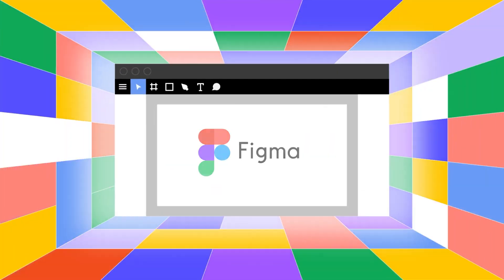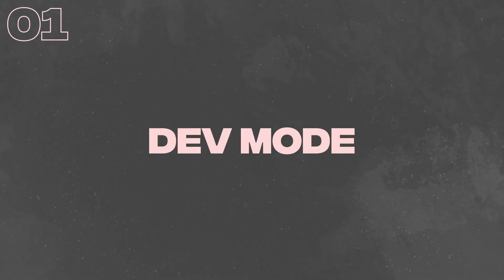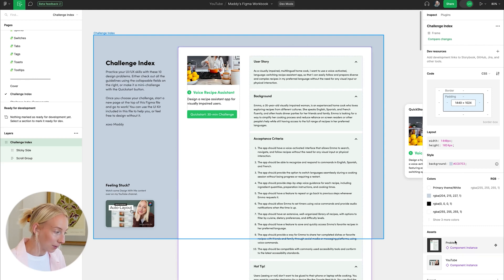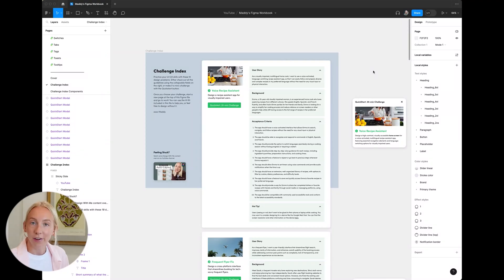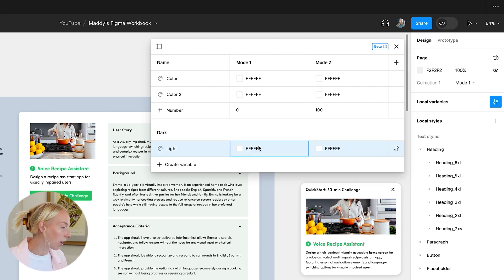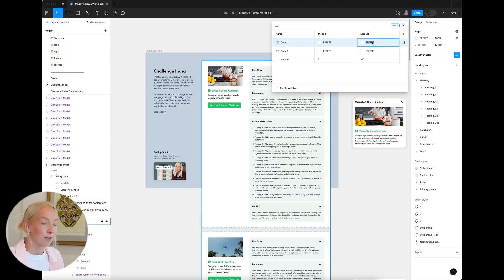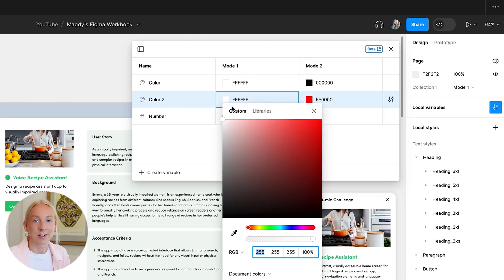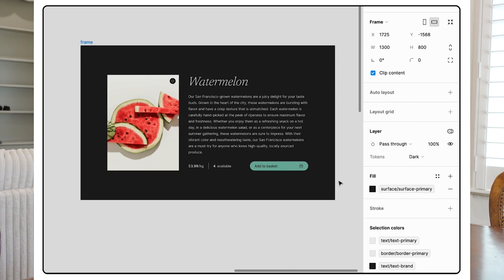Figma in 2023: Best New Features that will make you more money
Master Figma for web design with our new, in-depth Figma course

Professional designers need professional tools - but Figma has turned the idea of what a professional tool is on its head in just a couple of years. After Figma’s config 2023 conference, I’m convinced that the nature of what it means to be a UX/UI or Web designer is changing. That you’re going to be able to work from your laptop or tablet on a truly professional level, so long as you have a good wifi connection.

📽️ CHAPTERS

00:23 - Dev Mode
01:09 - Variables
02:00 - Advanced prototyping
03:09 - Other quality of life updates